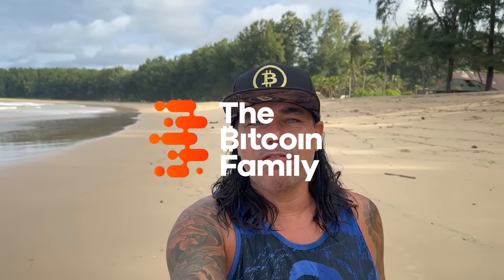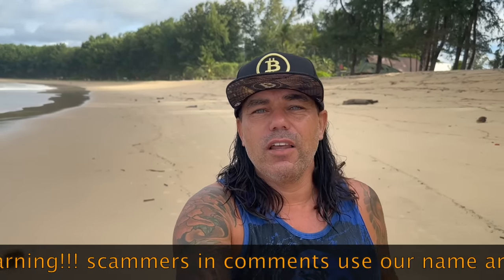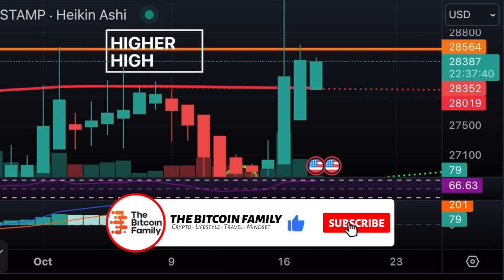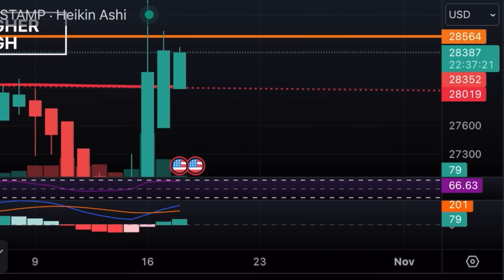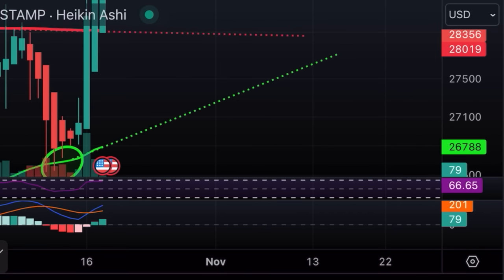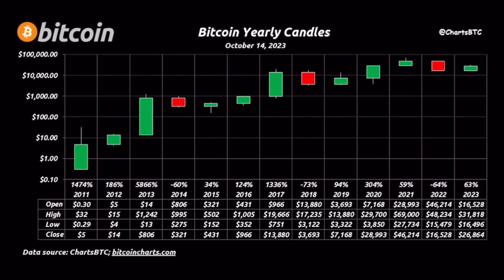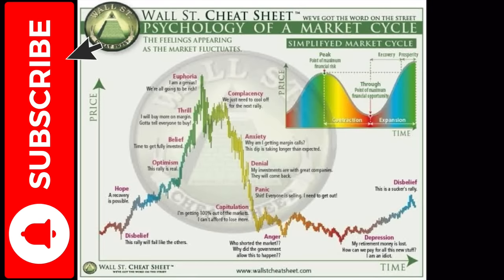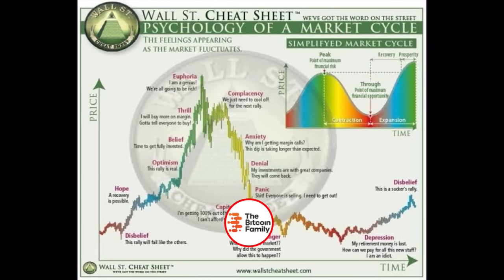IS THIS BITCOIN PUMP GONNA GET BIGGER?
⏰ Time Stamps ⏰
0:00 Intro
0:56 BITCOIN TA CHARTS
5:09 PSYCHOLOGY MARKET
7:50 TRAVEL TIP
8:36 UPDATE PUMP COINTELEGRAPH
10:42 LIFE TIP GOALS
11:55 BITCOIN TO O VOLATILE?

✅ TRAVEL

✅ EDUCATION

🔥🔥COOL STUFF 🔥🔥